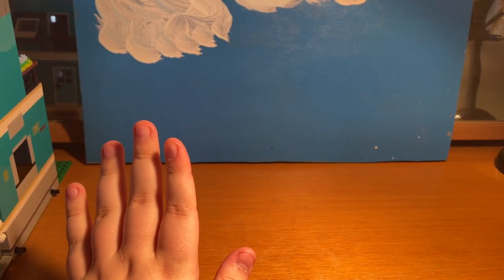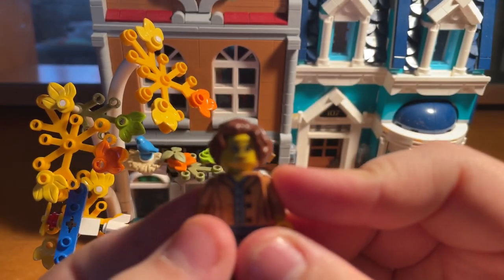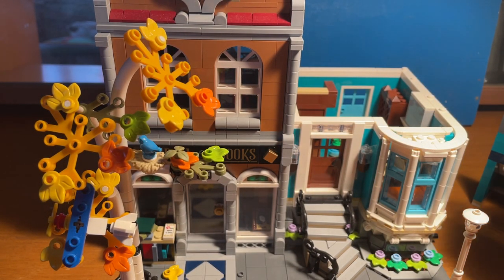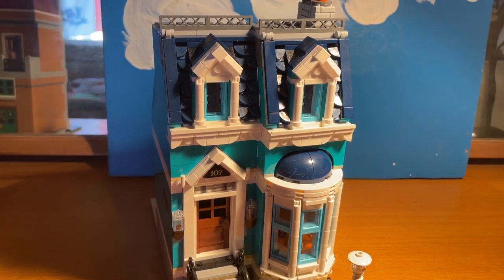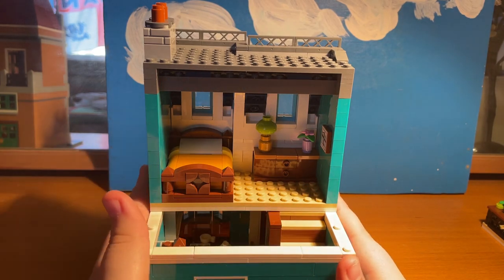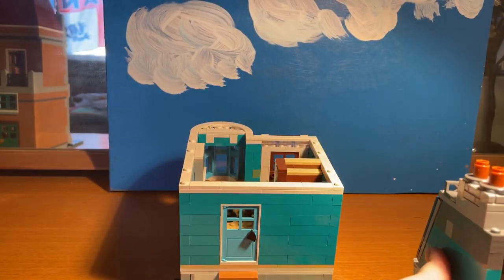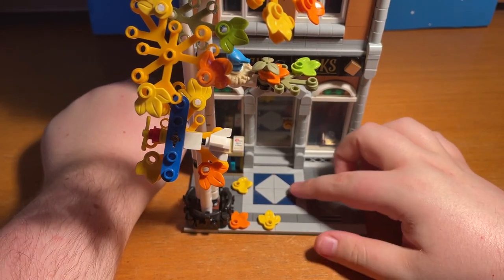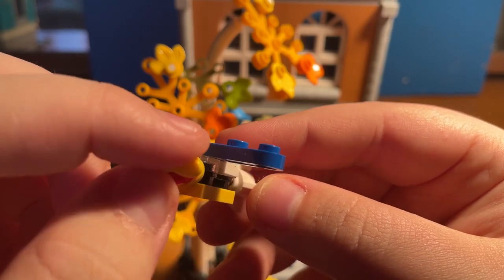Lego bookshop review